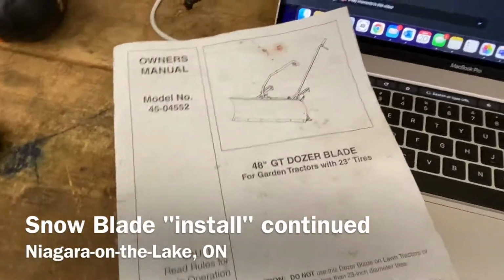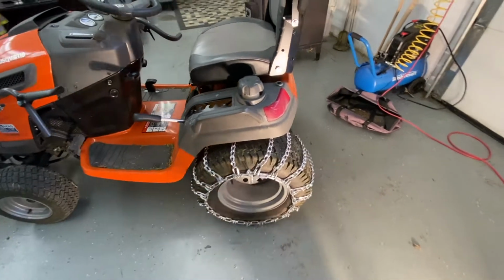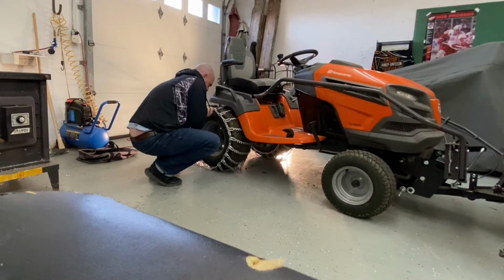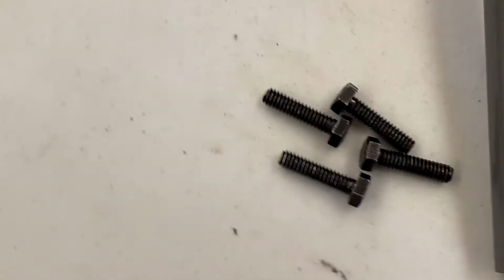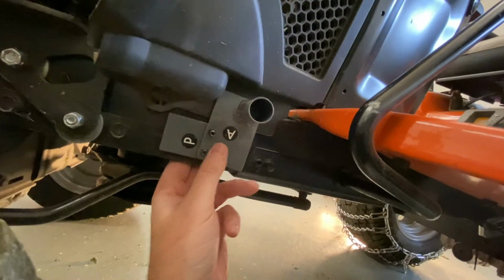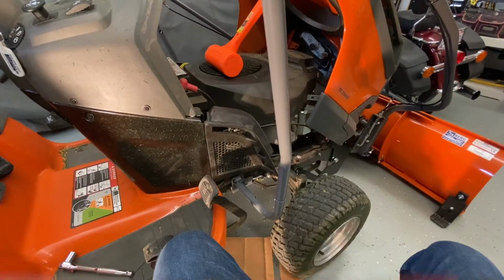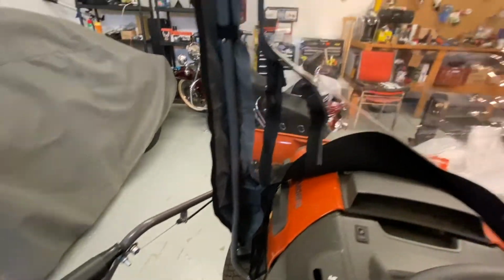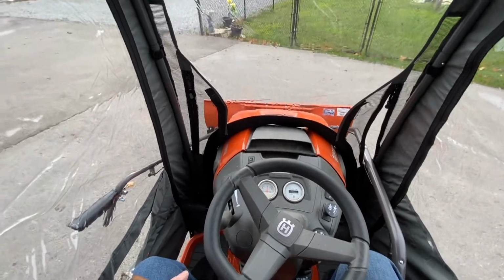Husqvarna TS354XD Snow Blade part 2 and Snow Cab install.